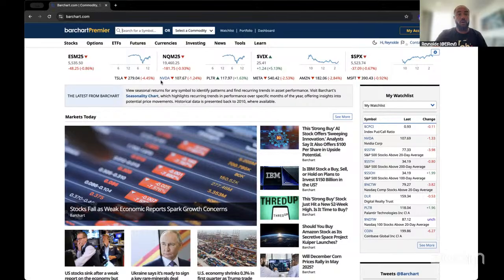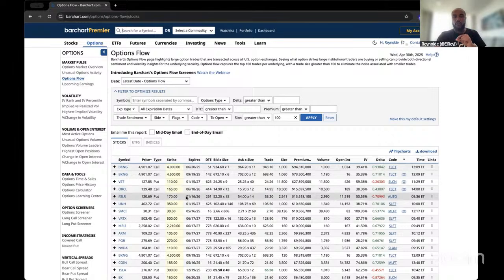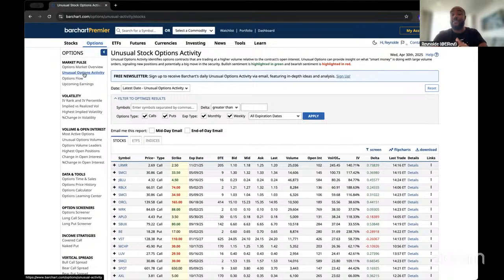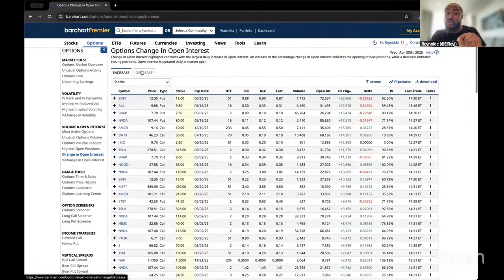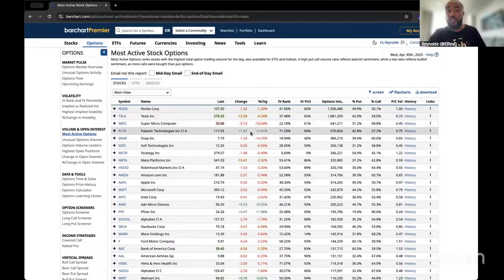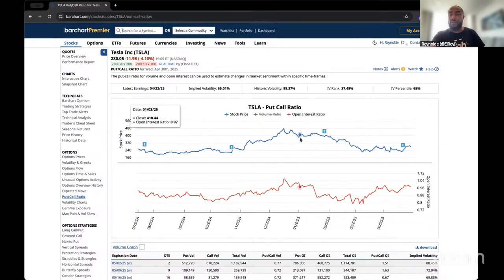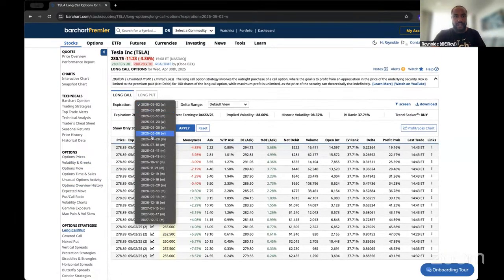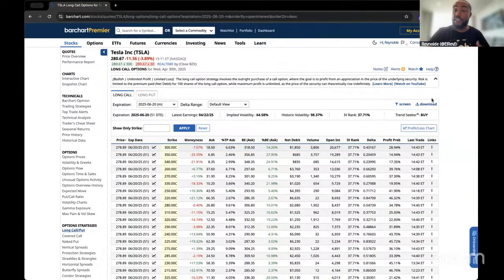Understanding Options Flow Data for Beginners: How to Spot Smart Money Moves in the Market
Ever wonder how traders find those big moves before they happen? In this live, I’ll show you how to use Barchart’s Options Flow tools to spot unusual activity and track what smart money is doing—live and in real-time.

We’ll cover:

How to read Options Flow (sweep, block, open interest, volume)

Bullish vs bearish signals

Real examples using today’s market data

My personal checklist for confirming trades